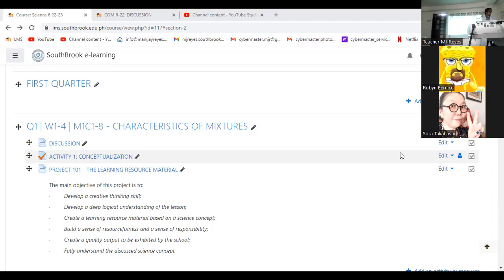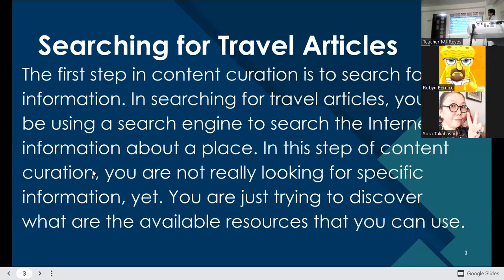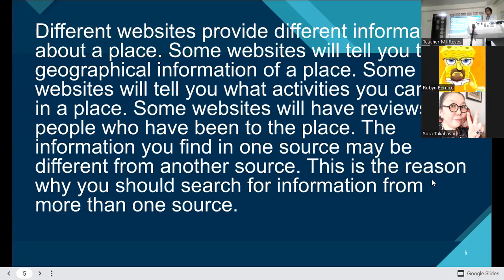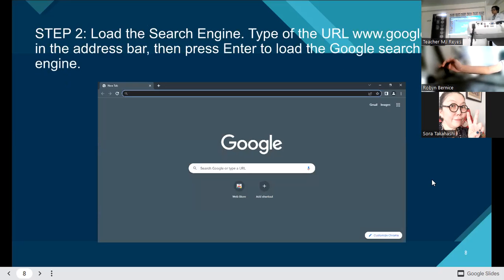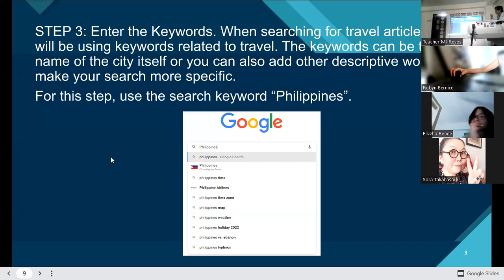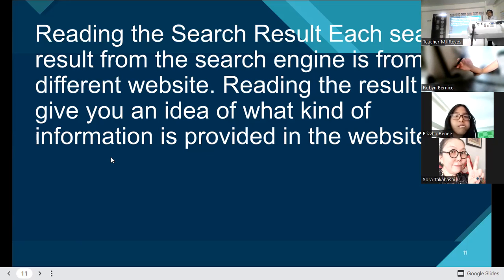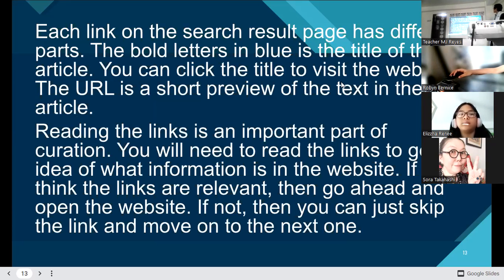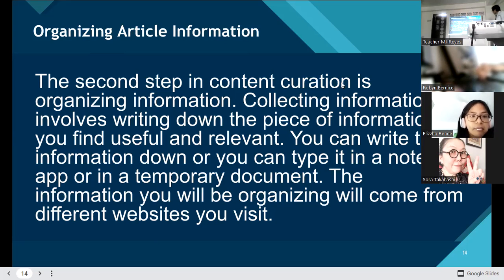Q1 | Computer 6 | Lesson 1 | 1:10 PM - 2:10 PM | September 1, 2022 | Thursday